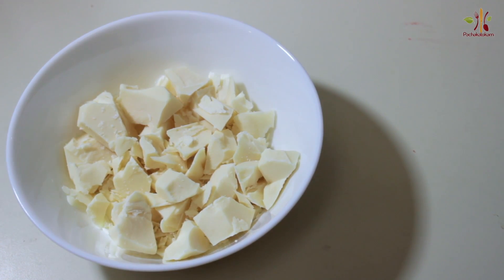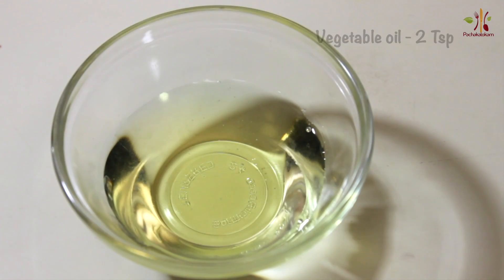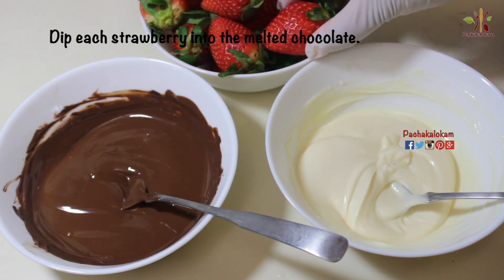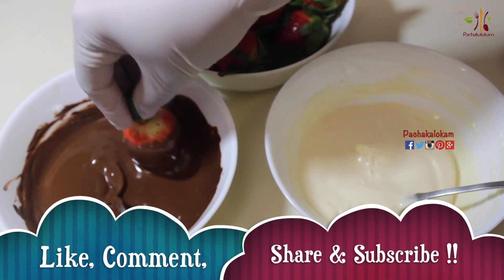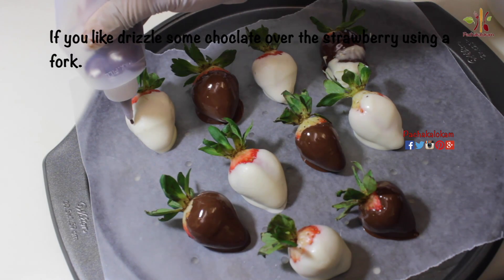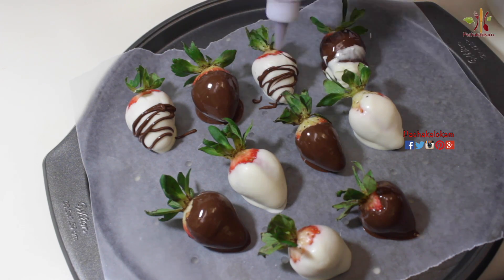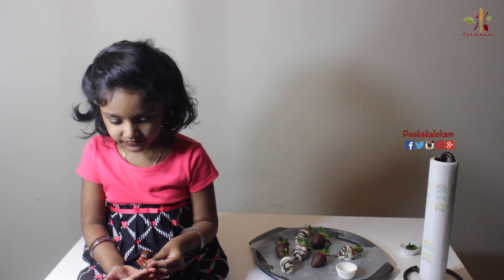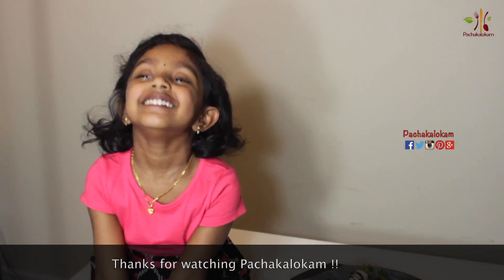Chocolate covered/dipped Strawberries | Easy under 5 minute Valentine's day dessert By Pachakalokam